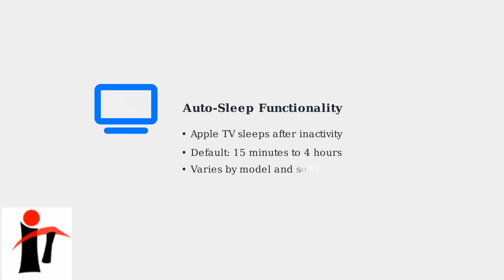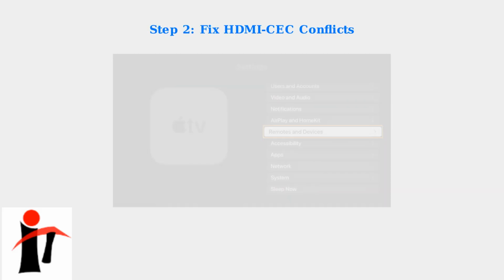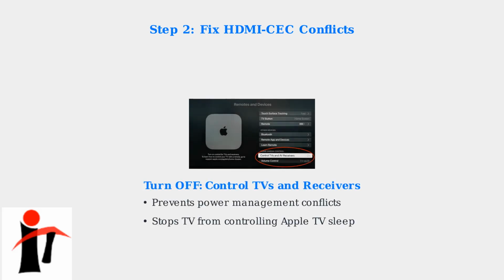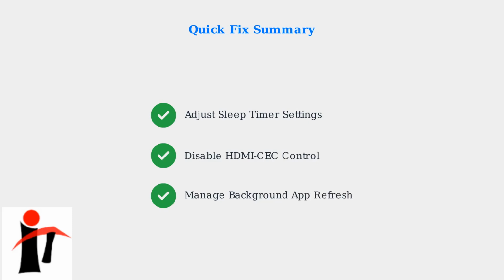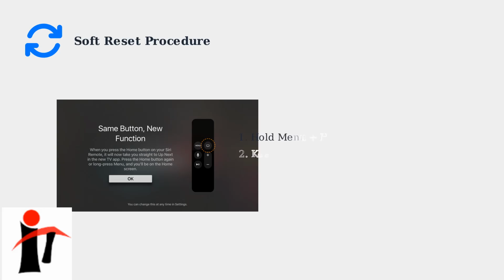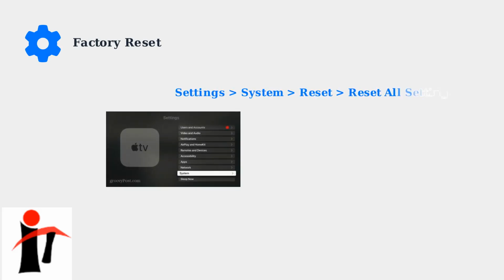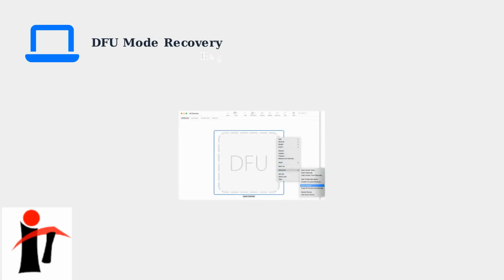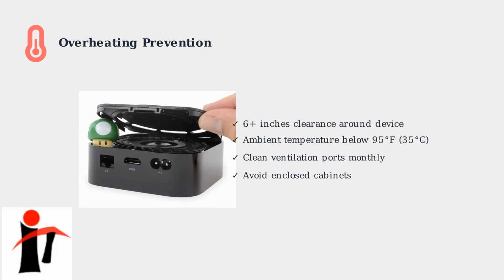How to Fix Apple TV Box Keeps Turning Off – Power Settings & Auto Sleep Fix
Go to Settings -General - Sleep After on your Apple TV and adjust or disable the auto sleep timer. Check that the power cable and adapter are firmly connected and not damaged. Test with a different power outlet to rule out electrical issues. If it still turns off, restart the Apple TV or perform a software update from Settings - System - Software Updates.